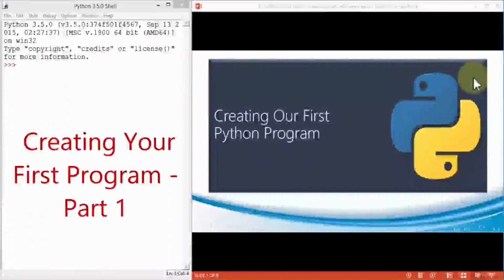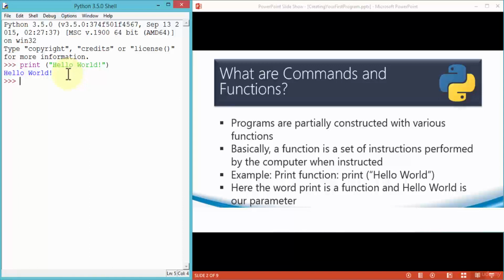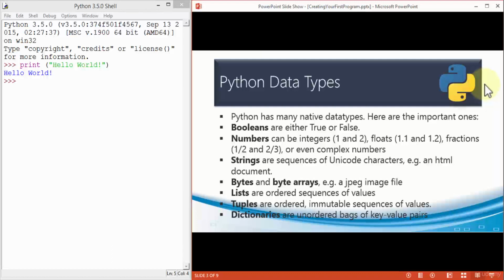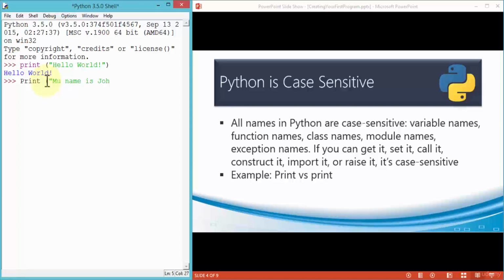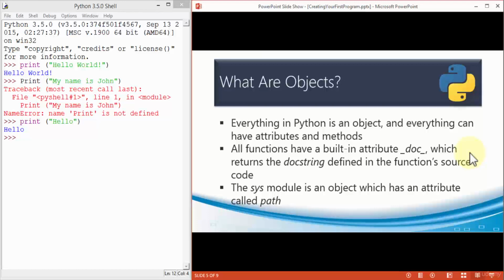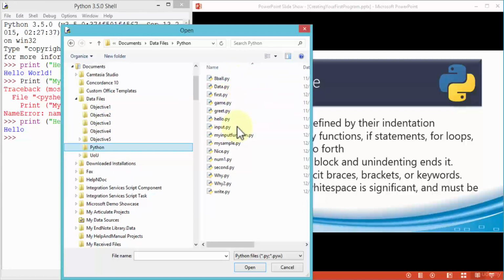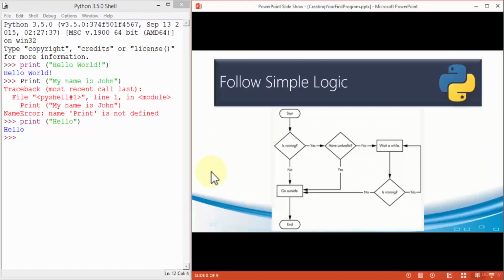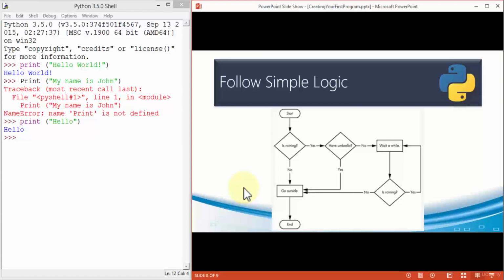1 Creating Your First Program Part 1